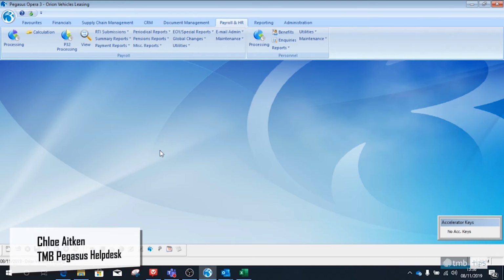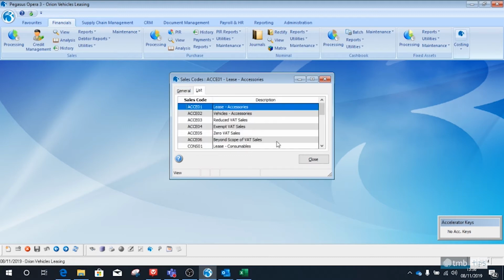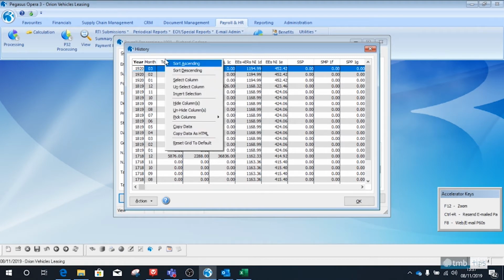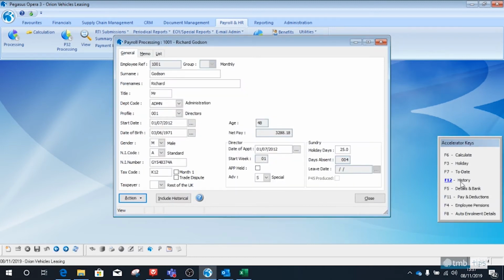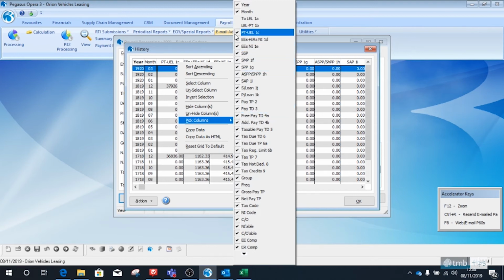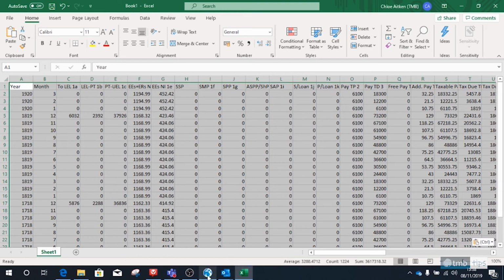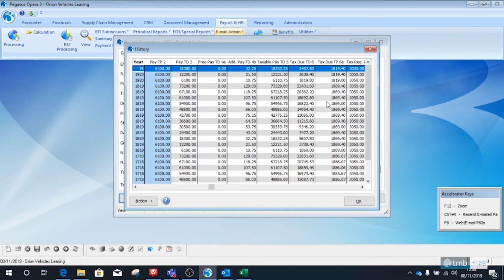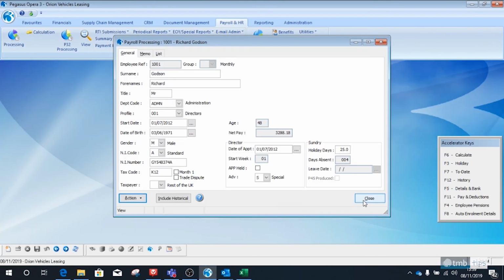TMB Tips: Grids In Pegasus Opera 3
TMB Tips - Chloe Aitken, from TMB's Pegasus helpdesk, shows you how to use grids in Pegasus Opera 3.

Right out of the box, Opera 3 is a powerful operational business tool, but its additional modules make it even better. TMB has been awarded the Pegasus partner of the year award two years running. for more information.

About TMB - Experts in IT Managed Solutions Technology Means Business has been providing companies with professional IT support and services for more than 20 years. During that time, we’ve worked with businesses in a wide variety of industry sectors.

We have four offices, located across the South East and London, and we have customers all over the country. Our offices are located in Hampshire, London, Essex and Kent. We want all our clients to be able to make informed choices about their IT, whether they’re technology experts or complete novices.

For any existing customers of TMB you can log a support ticket